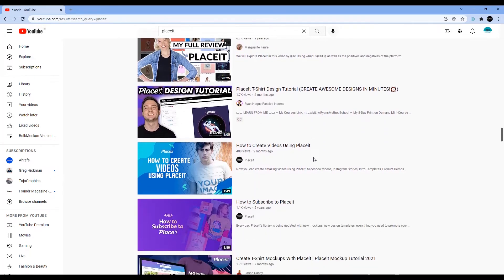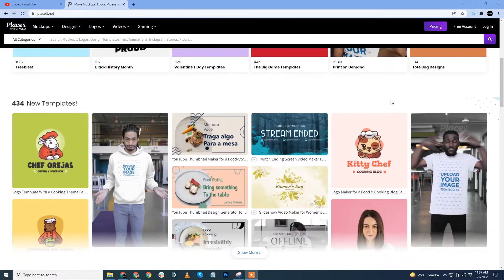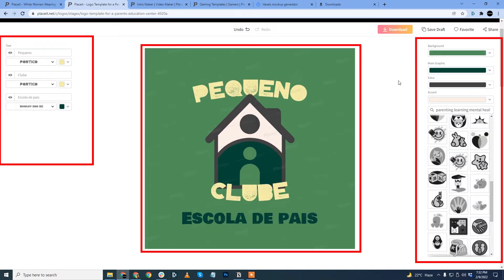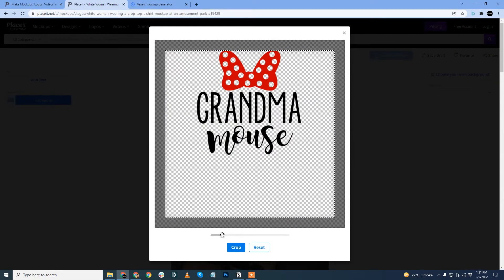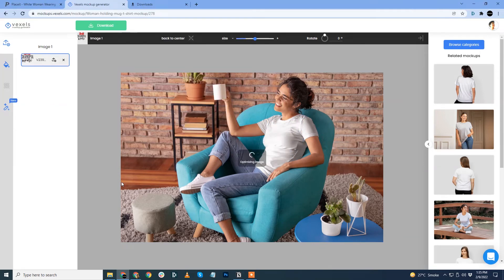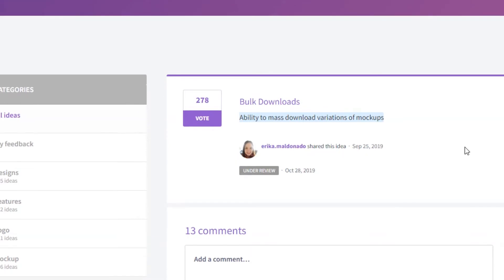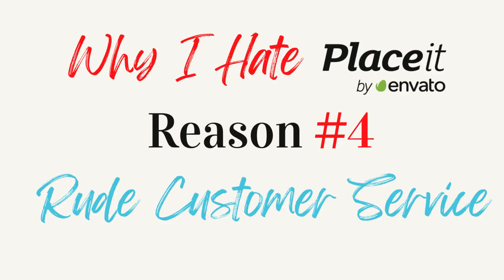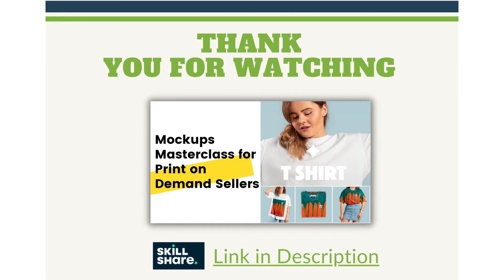Why I hate Placeit | Know these Reasons before subscribe to placeit.net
Bulk Mockup is a Photoshop Mockup Generator Tool that helps you to generate automatic mockups in batches for your Print on Demand Business.

| T-Shirt Mockup action | Canvas Mockup action | Mug Mockup action | Customizing T-shirt Designs| Phone Case Mockup action
The best mockup generator in the market.

Condensor Mic